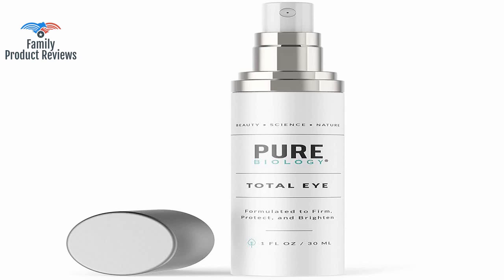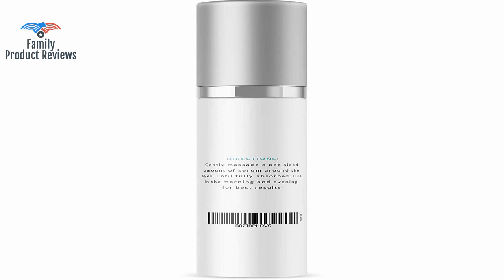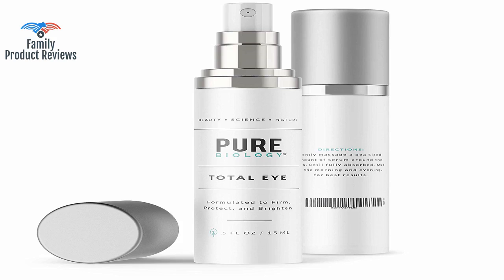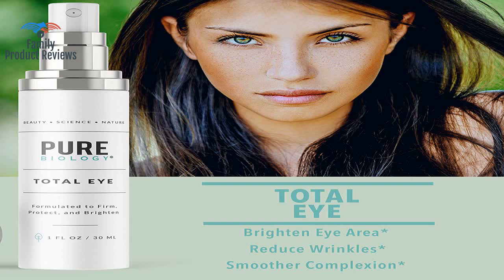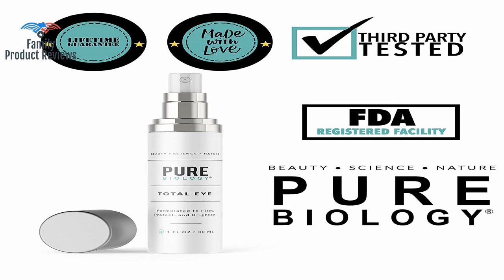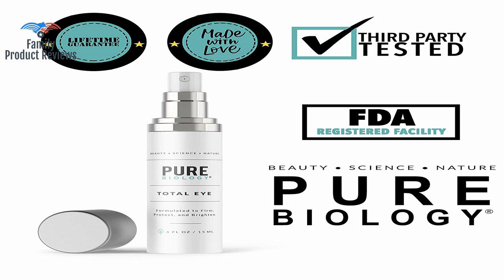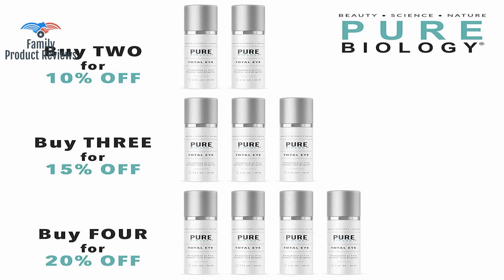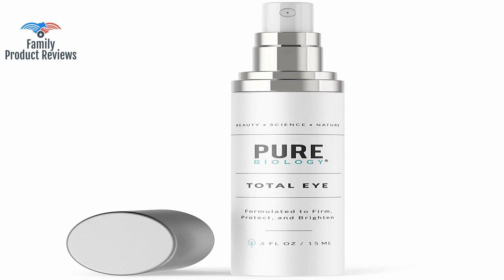Premium Total Eye Cream Serum with Vitamin C E Hyaluronic Acid & Anti Aging Complexes to Reduce D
ANTI AGING BLEND  Packed with proven base ingredients Hyaluronic Acid Vitamin C & E Aloe and Argan Oil this enhanced eye cream adds two of the strongest proprietary complexes clinically shown to deliver the most potent wrinkle reduction benefits among non-RX grade cosmetic skin care products.* BRIGHTEN & PROTECT  EyeBright Caffeine and Vitamin C promote antioxidants and increase collagen to defend against UV exposure reduce under eye bags puffiness and dark circles and renew thin delicate skin around the eyes to look more refreshed and youthful.* LIFT & TIGHTEN  SymLift helps immediately moisturize and fill wrinkles minimizing the appearance of fine lines and crows feet with visible results possible as soon as the first application.* HYDRATE & RENEW  Shea Butter Primrose Oil and other natural extracts help lift and restore skin penetrating deep to improve skin appearance after 30 minutes leaving a smooth elegant skin feel.* SMOOTH & NON-GREASY  An anti aging day and night cream ideal for all skin types this beauty product targets like a serum feels like a gel and hydrates like a cream.* Non-GMO fragrance paraben & cruelty free. Made in the USA. ** Comes in an airless pump which does NOT require a straw to dispense. **1147